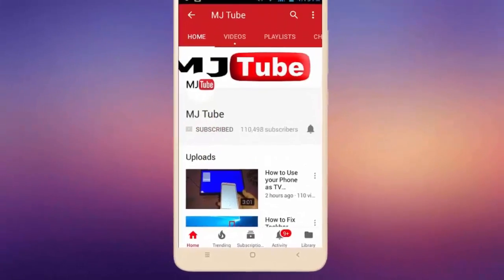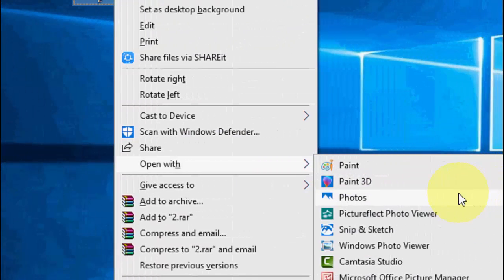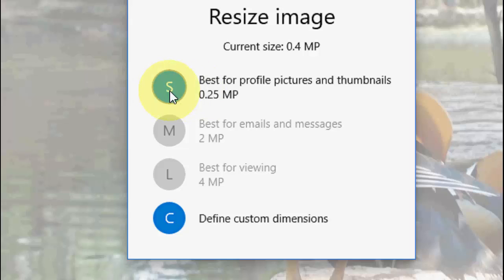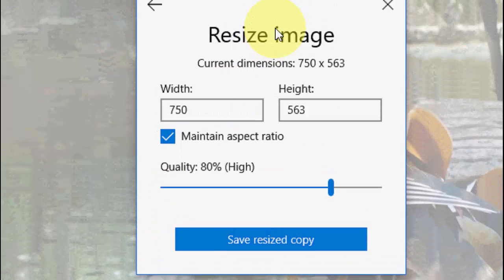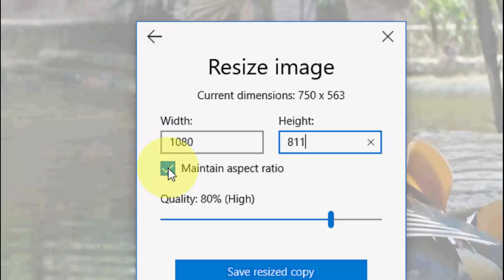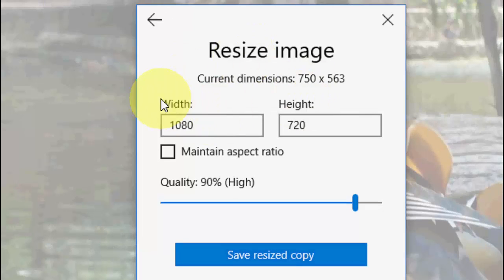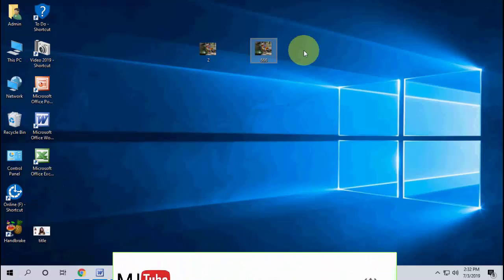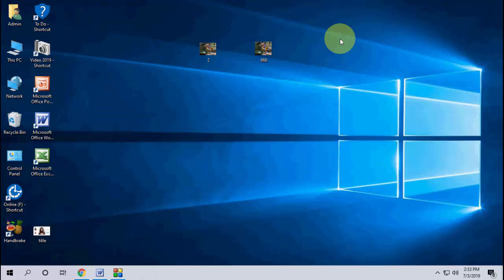How to Resize Image for Profile Picture, Thumbnail & Email in Windows 10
Resize Image in Windows 10 Without Using Software
ImageResize